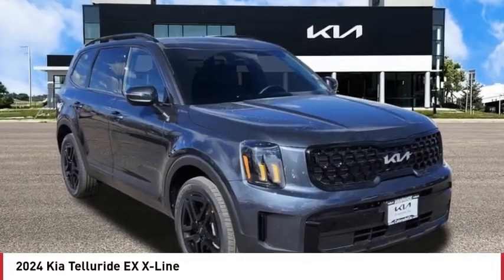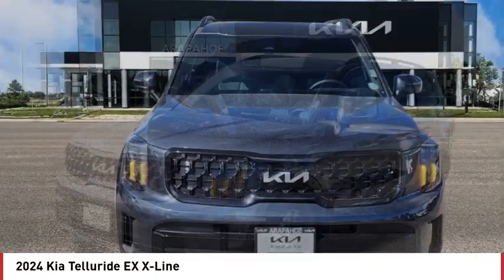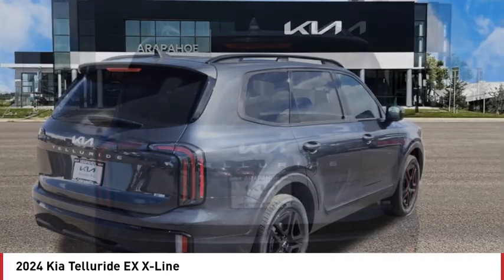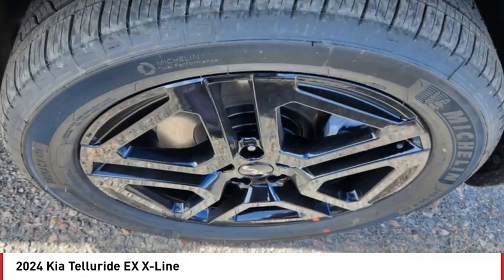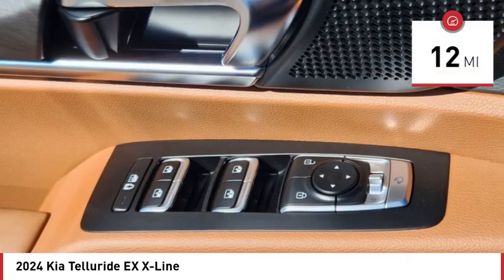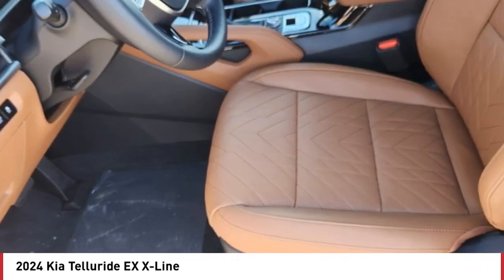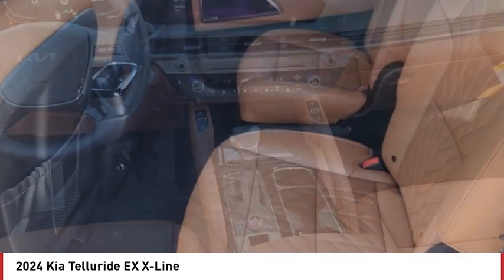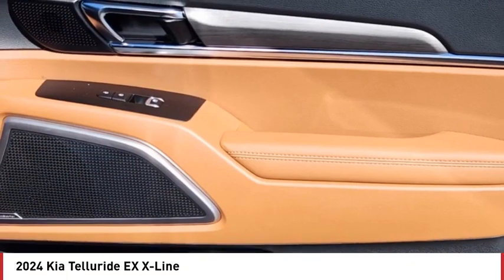2024 Kia Telluride Greenwood Village CO R7345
Arapahoe Kia
9400 E Arapaphoe Rd

Gravity Gray Recent Arrival! 2024 Kia Telluride EX X-Line AWD 8-Speed Automatic4D Sport Utility 3.8L V6 DOHC